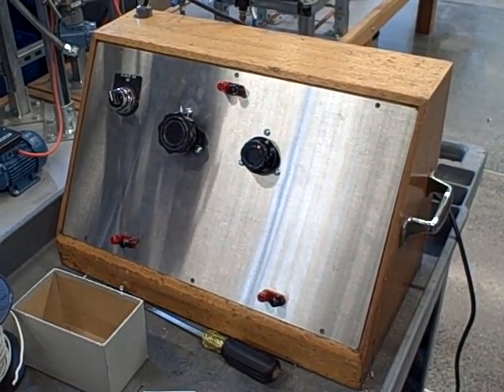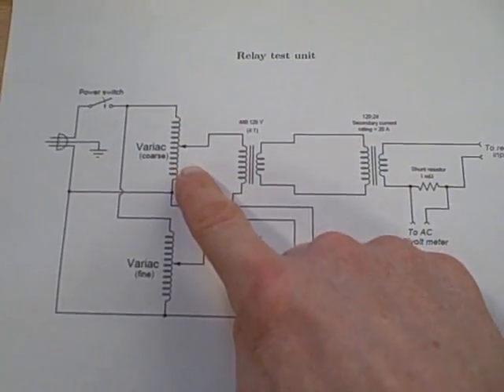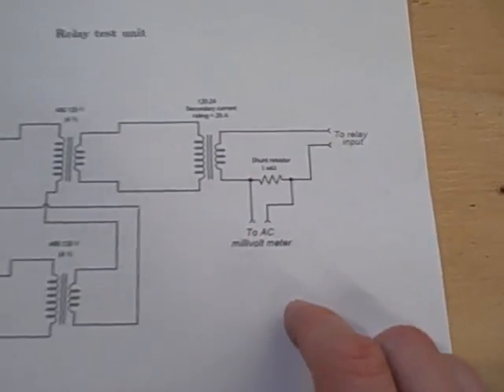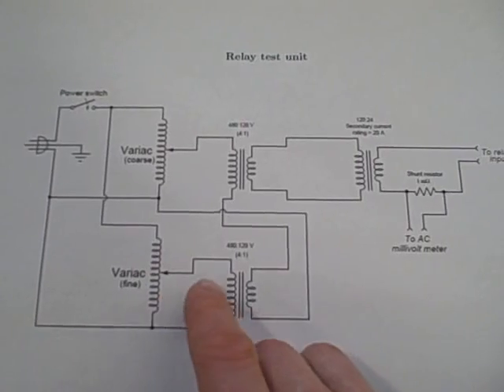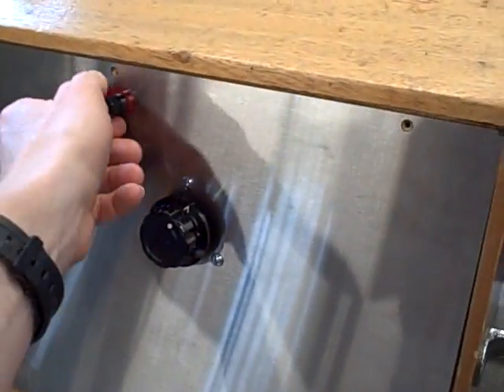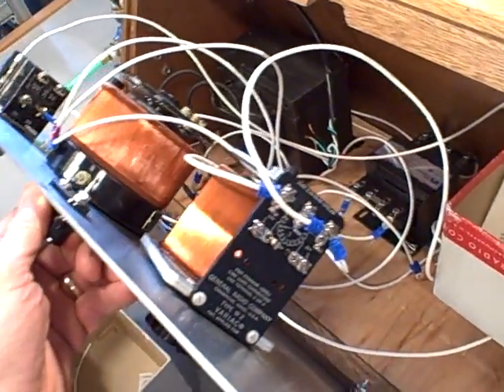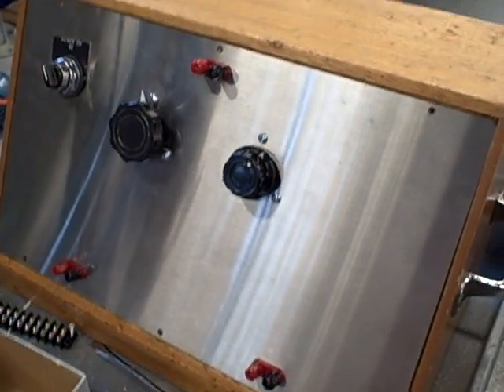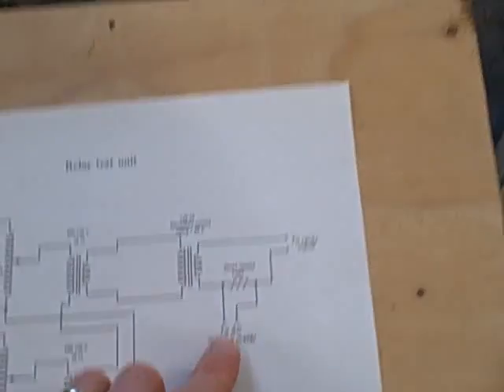Homemade protective relay test set -- introduction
The beginnings of a protective relay test set, made using a pair of Variac autotransformers and fixed-ratio transformers to provide adjustable AC current to relays under test.